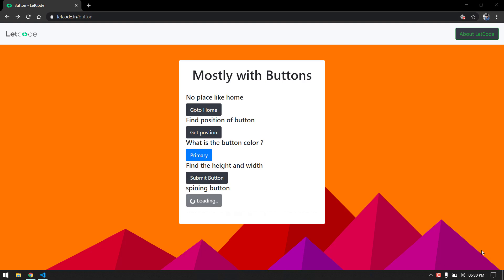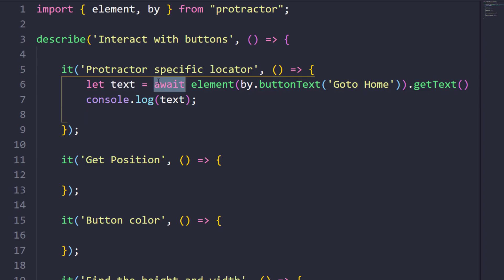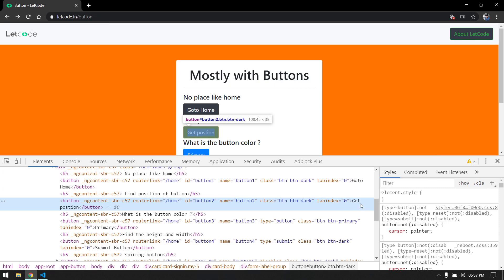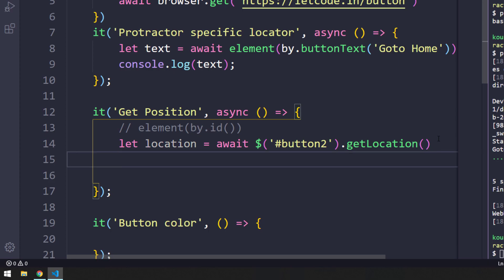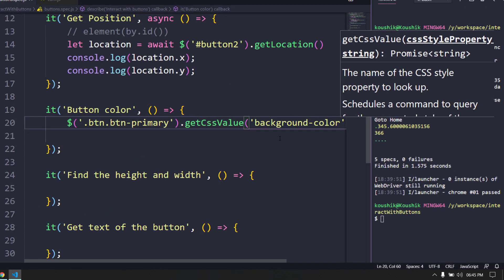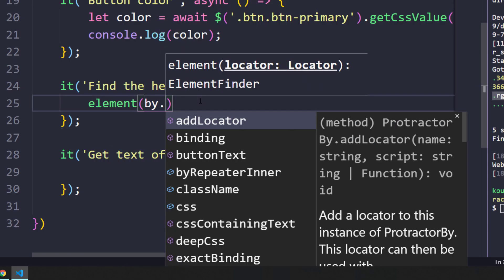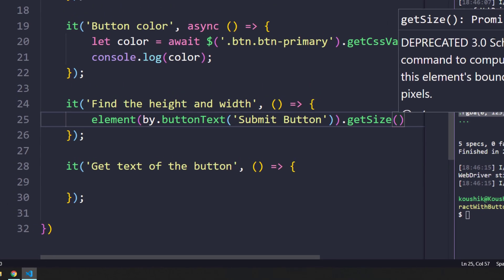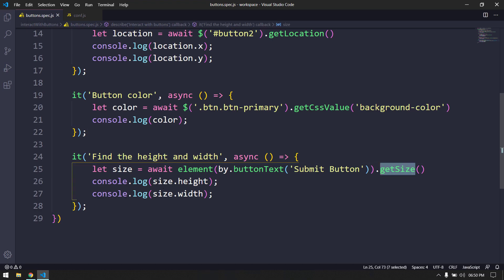Interact with buttons [Protractor tutorial] | LetCode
In this video, we will learn how to interact with buttons.
Timeline -
00:00 Intro
0:45 element(by.buttonText()) - Protractor specific locator - used to find the button with text value
01:17 getText() - retrieve the text from the button
3:30 $(css) - shorthand operator to get the css locator
4:10 getLocation() - return the X and Y co-ordination of an element
5:55 getCssValue(cssValue) - return the css properties of an element like color, background color etc.
7:50 getSize() = retuns the height & width of an element